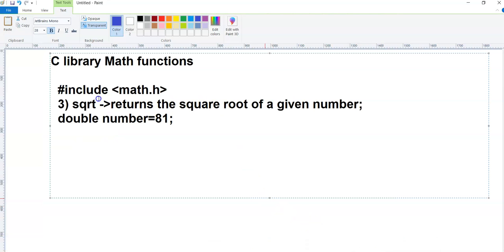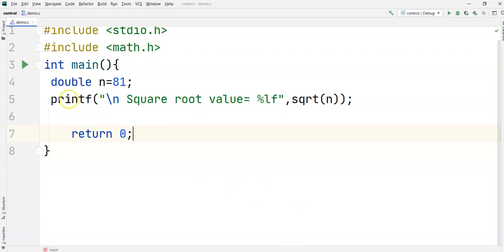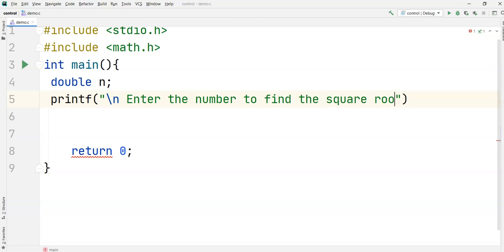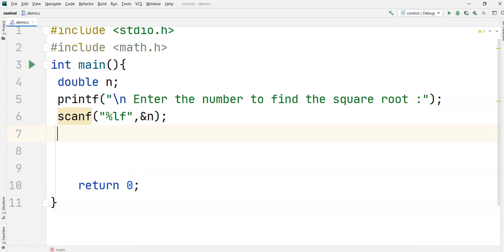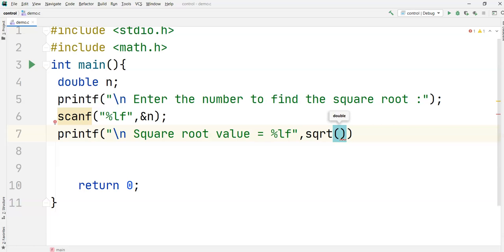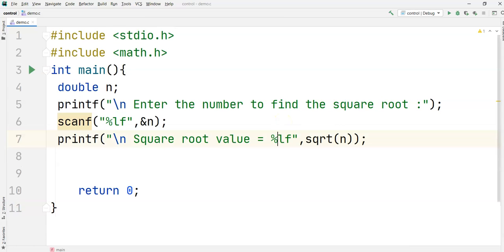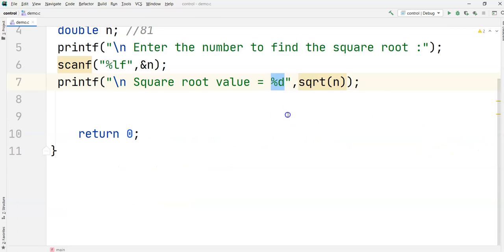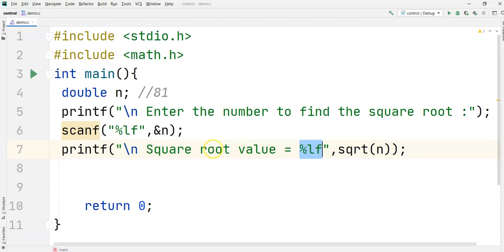How to use square root in C programming | math Library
C sqrt()
The sqrt() function computes the square root of a number.